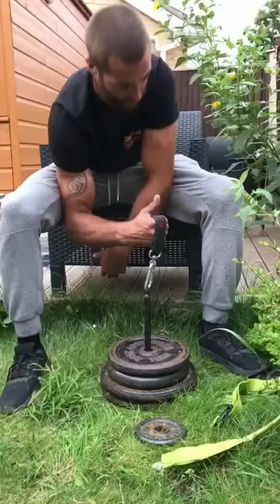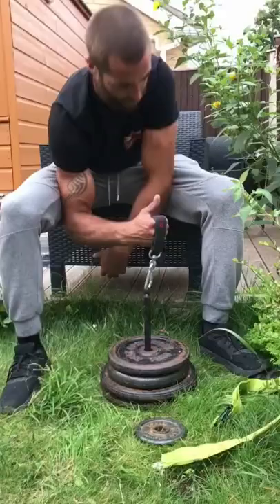Tom Holland replies to Tarasaitis 37kg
Tom Holland replies to Mindaugas Tarasaitis 37kg riser challenge, was my lift in good enough form to beat him?? 🤷‍♂️